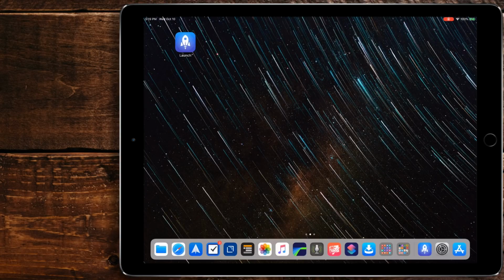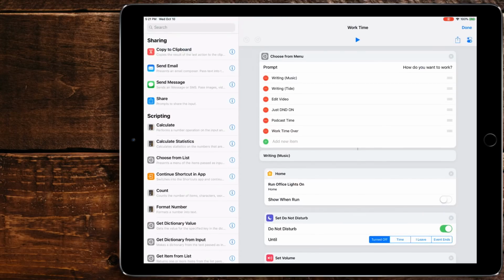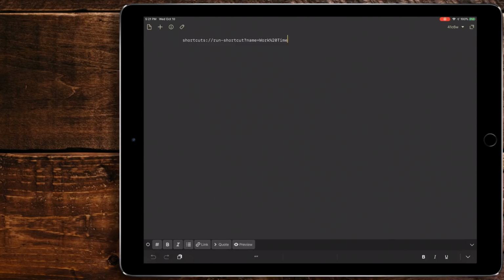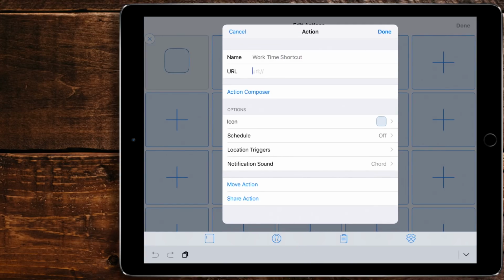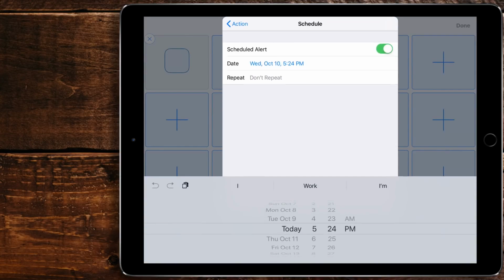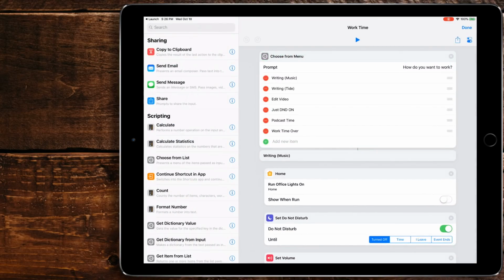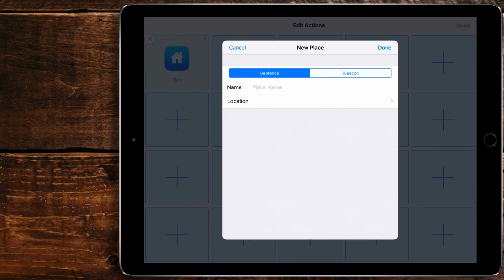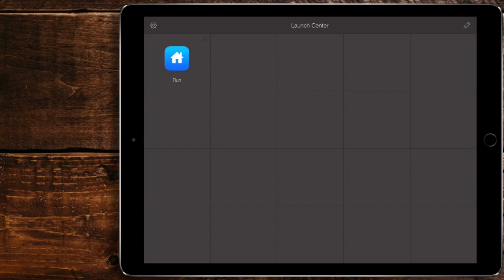How to Run a Siri Shortcut at a Specific Time or Location!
How to Run a Shortcut at a Specific Time and Location! This has been my number one requested video on shortcuts!

* Shortcuts x-callback URL template: shortcuts://run-shortcut?name=Work%20Time
 *Remember change the name section to fit your shortcut name.*